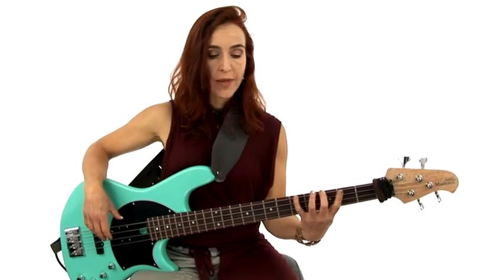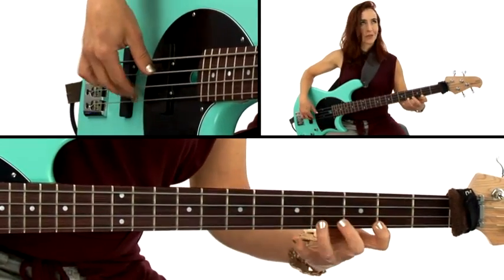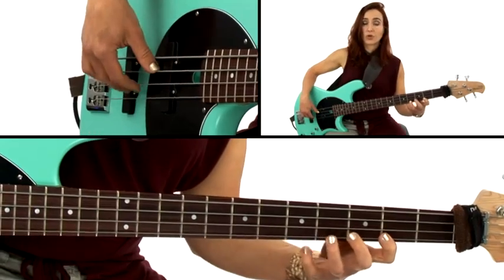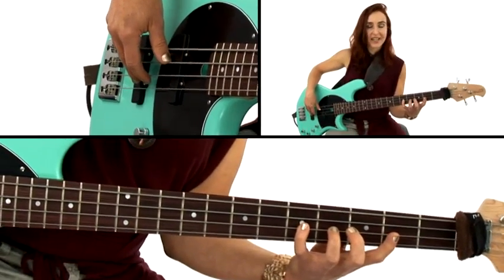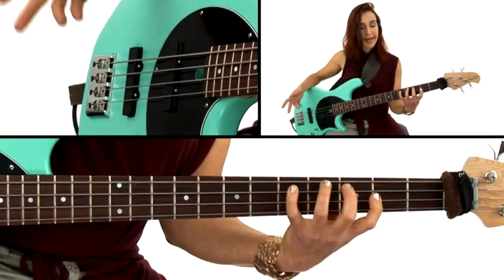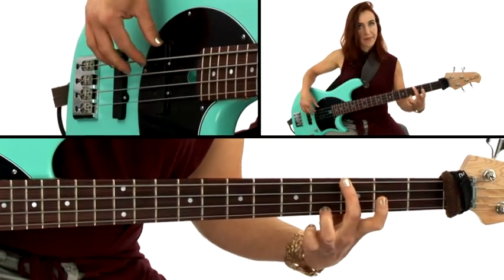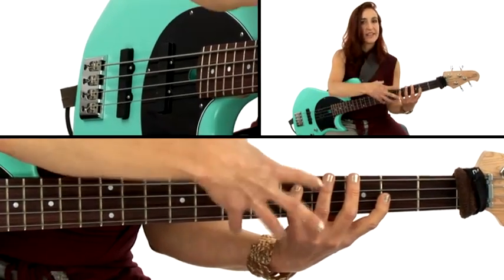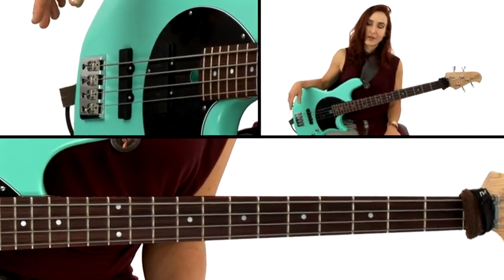Pattern 1 The Hexagon Overview Ariane Cap Guitar Lesson TrueFire